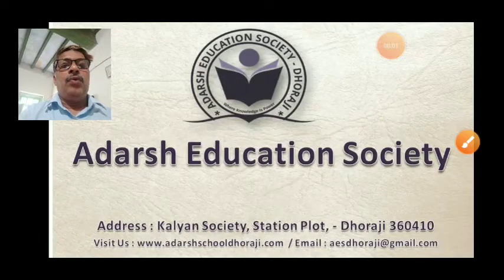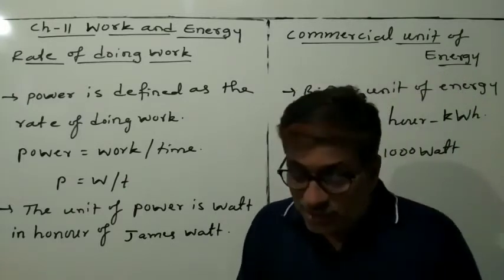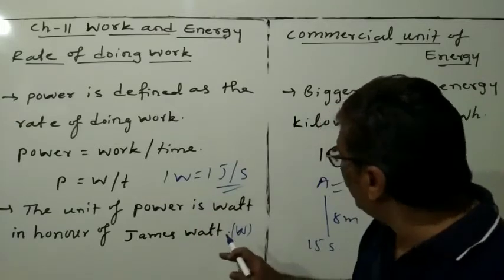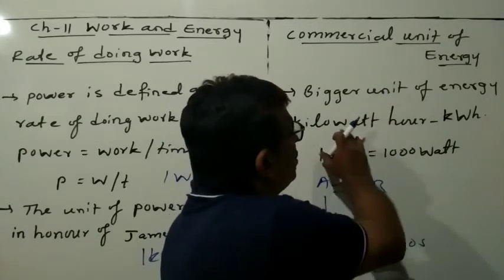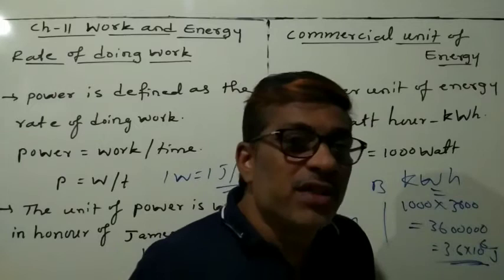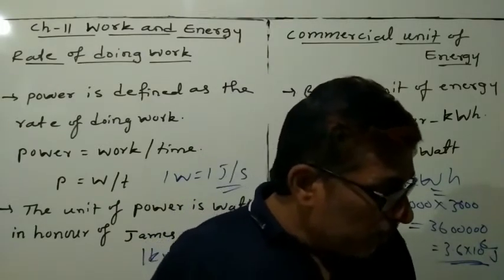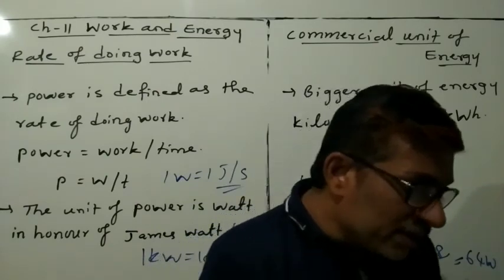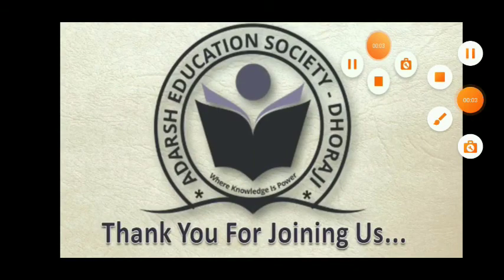STD 9 SCIENCE CH 11 WORK AND ENERGY PART 7